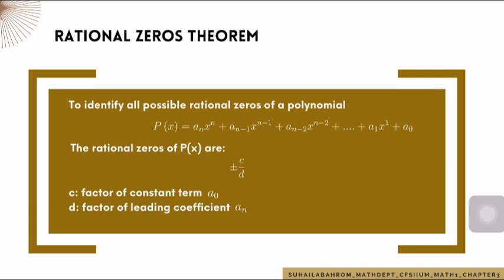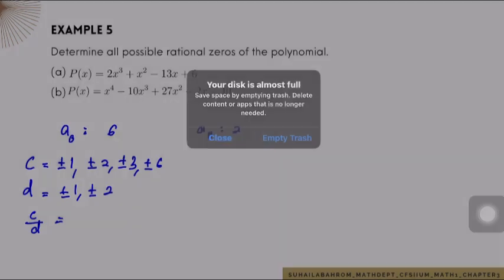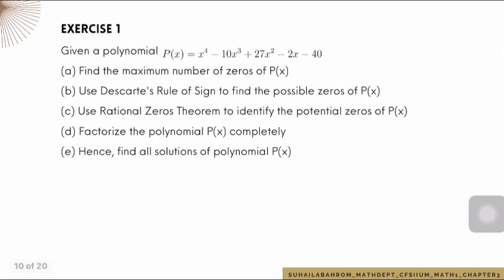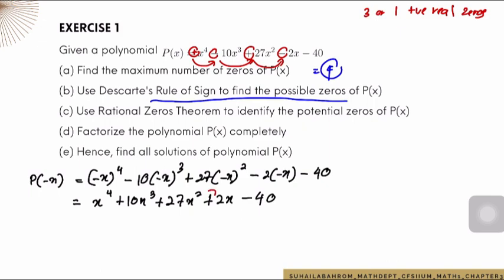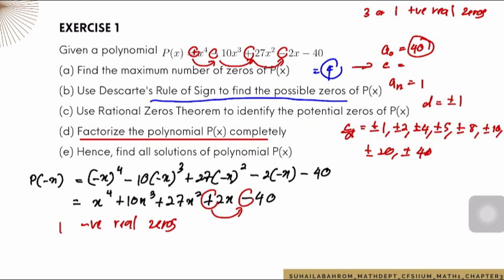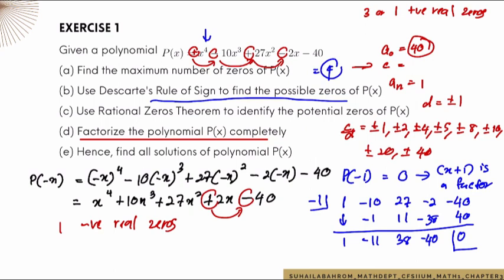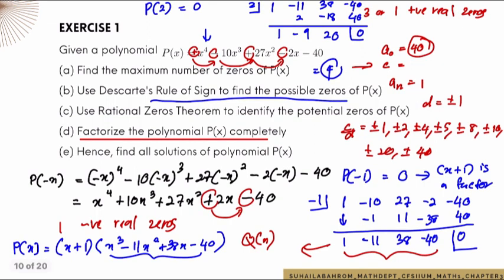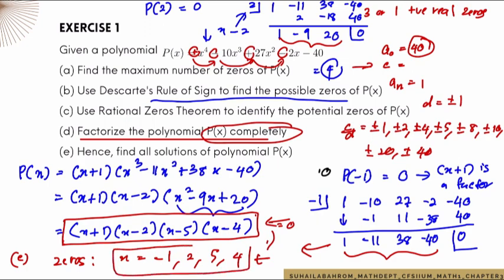3.4 The Real Zeros of a Polynomial Function (Part 2)